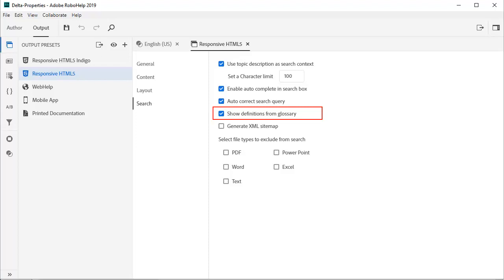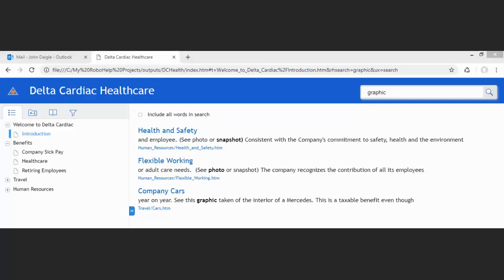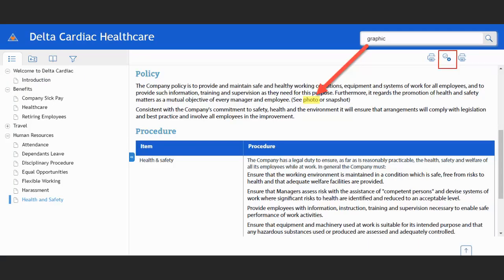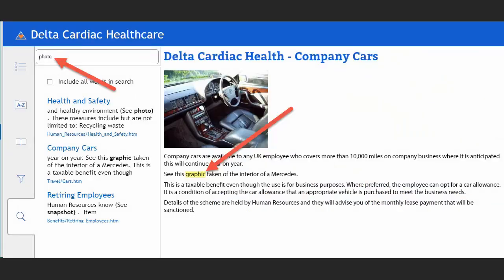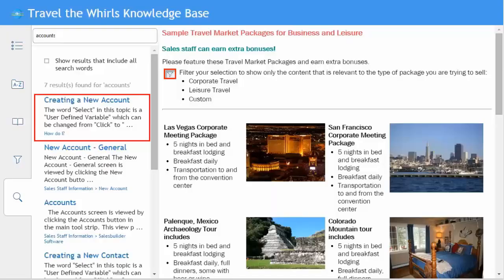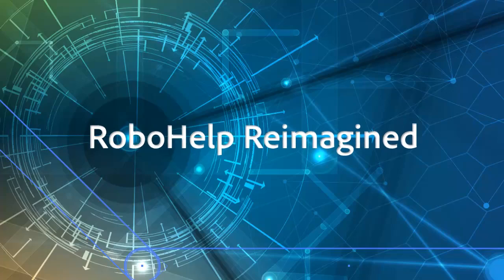Optimized search engine and Search autocorrect - Adobe RoboHelp (2019 release)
Deliver best-in-class search results to end users with an enhanced search engine powered by a new algorithm and highlighting of the searched word. Enhance the end user search experience with automatic identification of mistyped search queries using fuzzy logic to display relevant results based on the closest match.